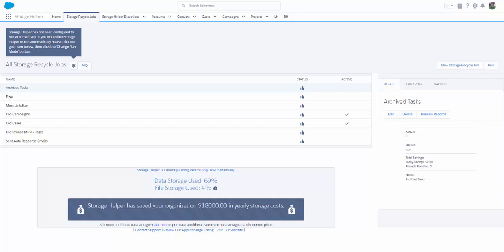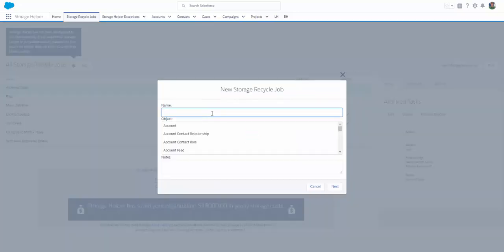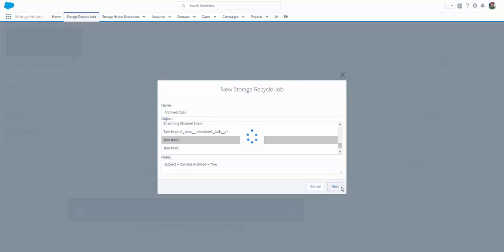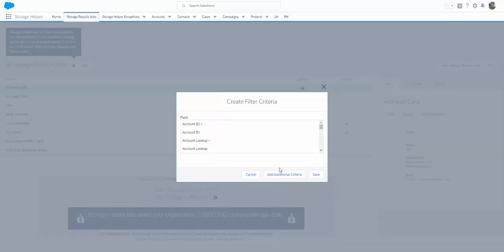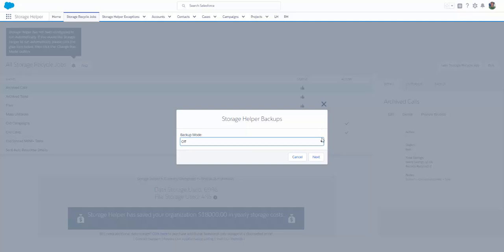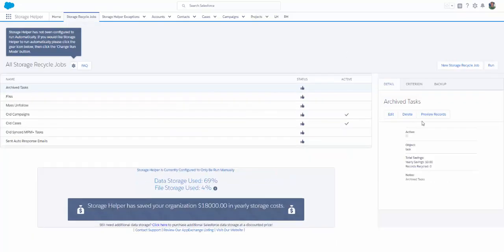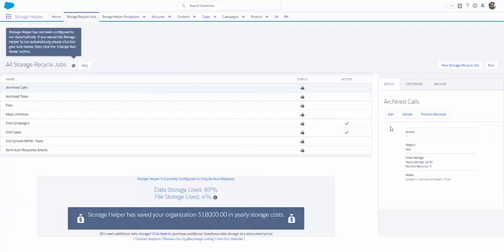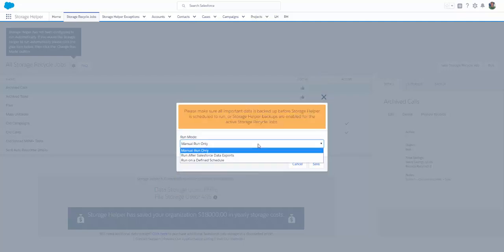Data Quality Helper Mass Delete Archived Calls in Salesforce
Data Quality Helper, formerly known as Storage Helper, safely mass deletes data for any standard or custom object and helps you save money on Salesforce Data Storage.

This app's Data Cleanup Rules prevents you from paying for more storage space when you don’t have to. As an added level of security, we have also built in the ability to preview your records before running the Storage Recycle Job so that you can verify that you have selected the correct criteria.

Save the day by allowing Data Quality Helper to save your company from skyrocketing data storage costs and have peace of mind knowing that Storage Helper will alert you before you reach your data storage limit.

Data Quality Helper is compatible with Group, Professional, Enterprise, Unlimited, Force.com, Developer, and Performance Editions of Salesforce.